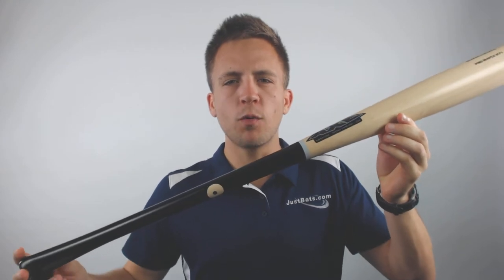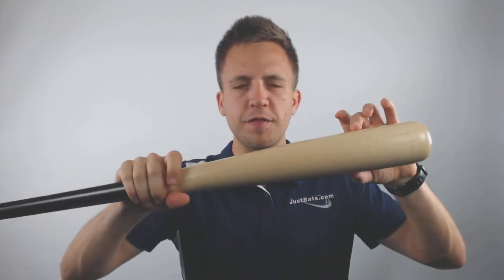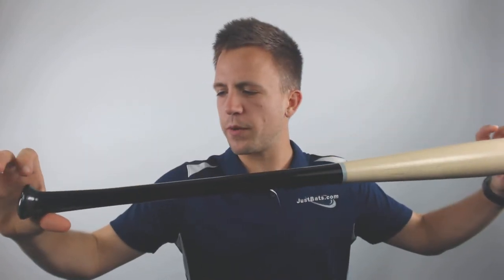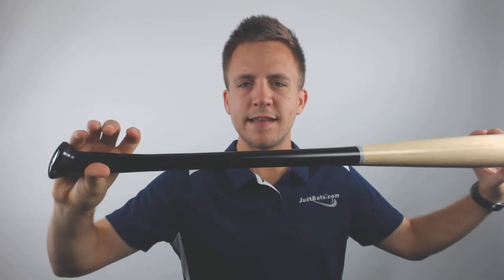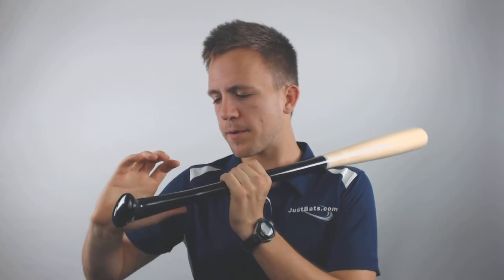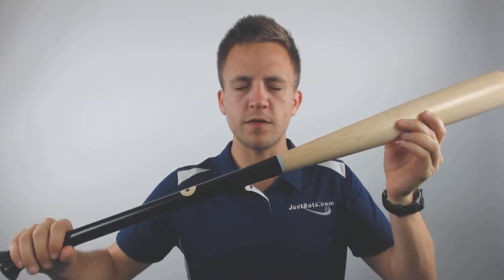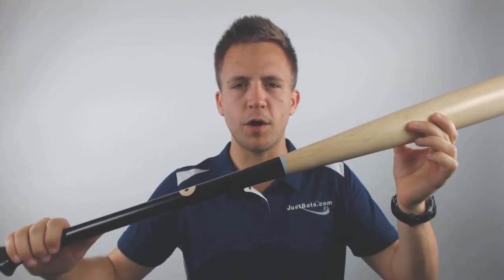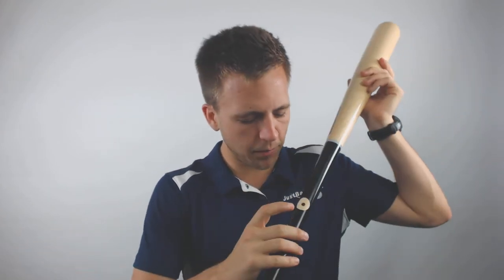Axe Pro Hard Maple Wood Baseball Bat (L118 Adult)